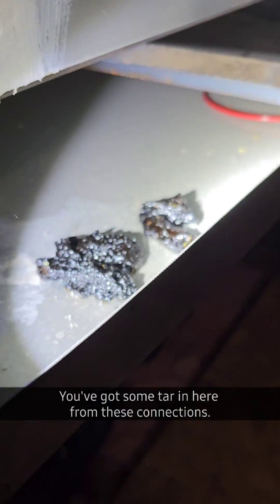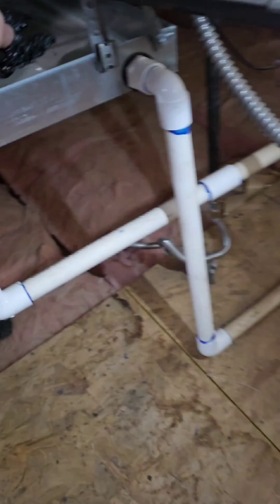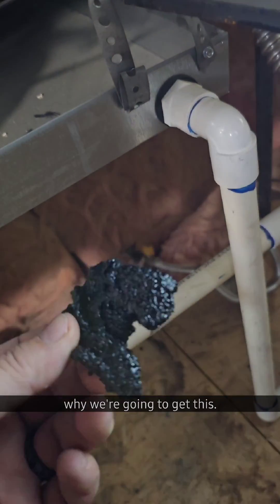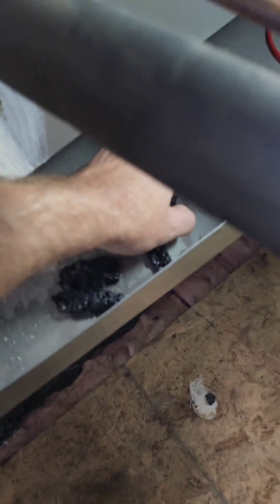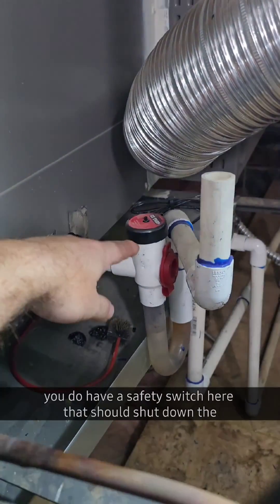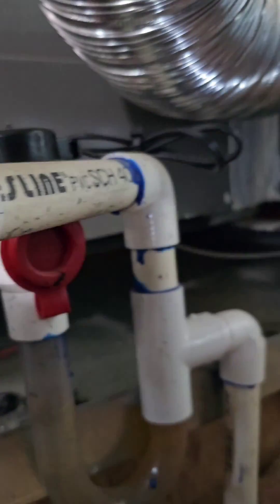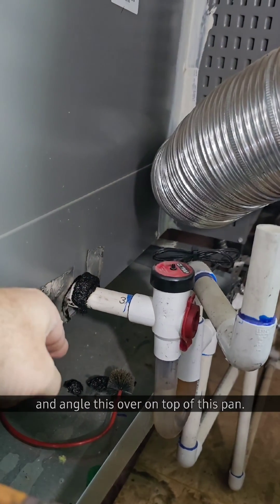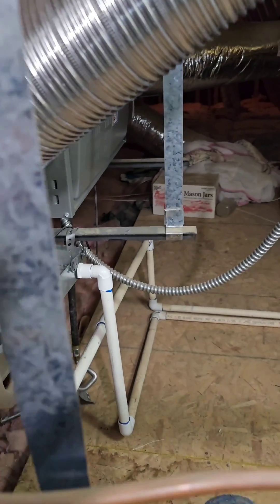Condensate Breather Tube in Attic-Mounted HVAC Systems | Preventing Water Damage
The condensate breather tube near an HVAC system's drip pan in an attic should ideally drip into the drip pan rather than onto the attic floor. The purpose of the condensate breather tube is to allow air to enter the drain line, facilitating the flow of condensate (water) from the HVAC system's evaporator coil to the drip pan and then out of the system.

Here's why it's important for the condensate breather tube to direct condensate into the drip pan:

Preventing Attic Moisture: Allowing condensate to drip onto the attic floor can introduce moisture into the attic space, potentially leading to mold growth, wood rot, and other moisture-related issues. Keeping moisture contained within the drip pan helps maintain a dry and healthy attic environment.

Proper Drainage: The drip pan is designed to collect and channel condensate to a suitable drain or disposal location, such as a condensate pump or a gravity drain line. By directing condensate into the pan, you ensure it is properly drained and does not accumulate in the attic.

Compliance with Codes: In many building codes and HVAC installation guidelines, it is stipulated that condensate from HVAC systems should be properly collected and disposed of to prevent damage to the building and promote energy efficiency. Dripping condensate into the attic floor is generally not in compliance with these requirements.

To maintain proper functionality and prevent attic moisture issues, make sure that the condensate breather tube is correctly connected to the drip pan and that the drip pan is installed level and sloped toward the drain. Periodically inspect and clean the drip pan and drain line to ensure they are free of debris or blockages that could impede drainage.

🏠 Need a Home Inspection? 🏠
Schedule your inspection with Home Inspector Dan today! We're here to make sure your future home is safe and sound.

🔍 Residential Home Inspections
🪲 Termite Inspections
💧 Pool Inspections
🚰 Sewer Camera Inspections

Stay informed, make confident decisions, and ensure your home is in great shape with Home Inspector Dan.